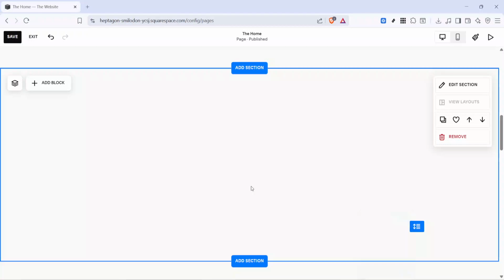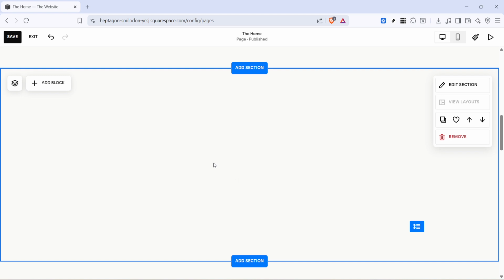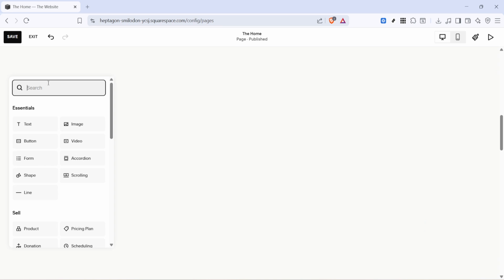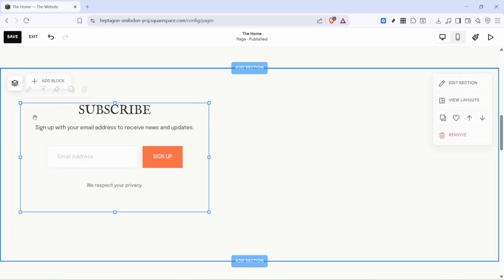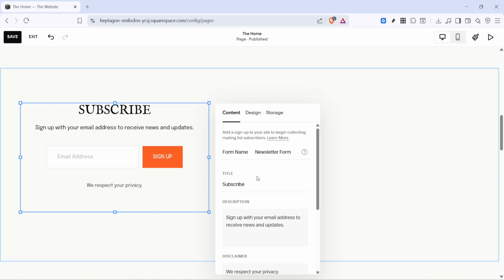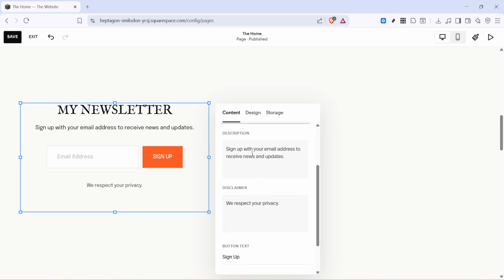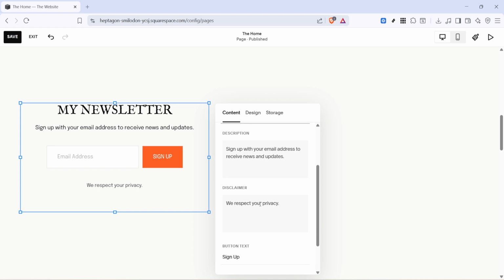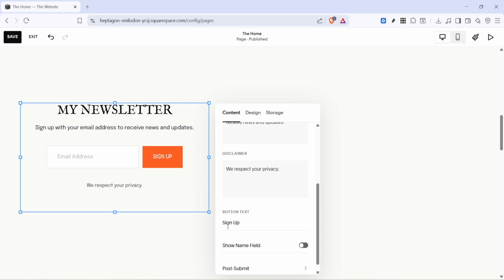How to Set up a Newsletter Block on Squarespace (Step By Step 2026)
How to Set up a Newsletter Block on Squarespace